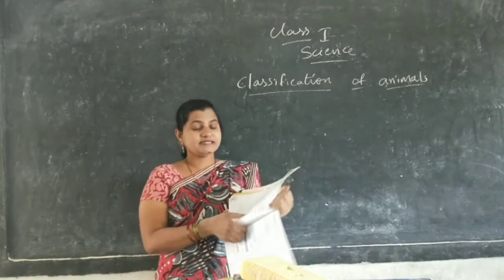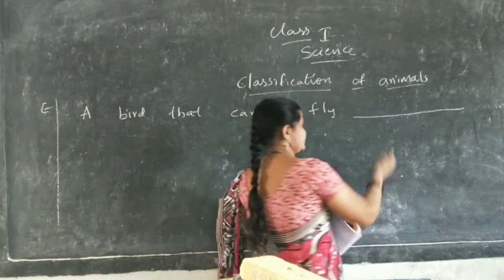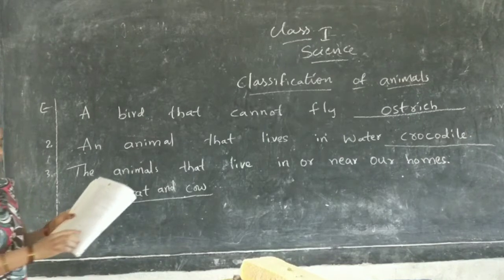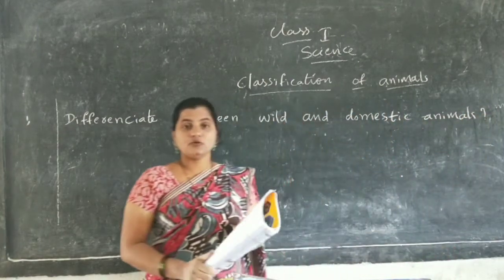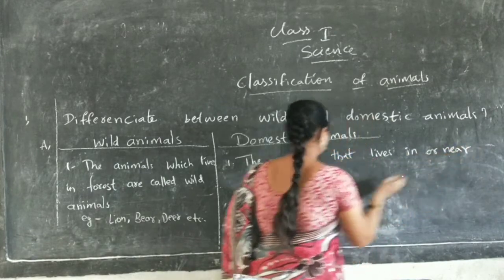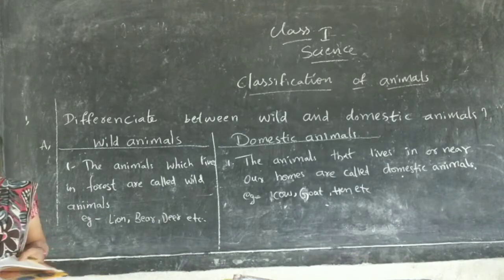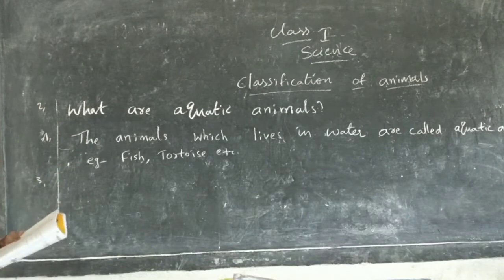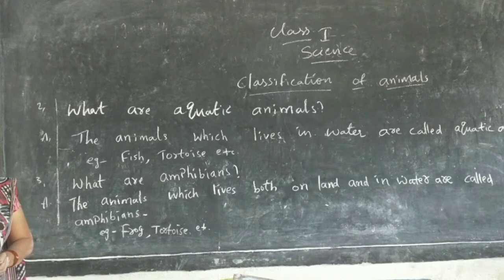Online For Class-1, Subject-Science, Topic - Classification Of Animals, Part-5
Greenwood EM School - Mahadevpur, Online For Class-1, Subject-Science, Topic - Classification Of Animals, Part-5